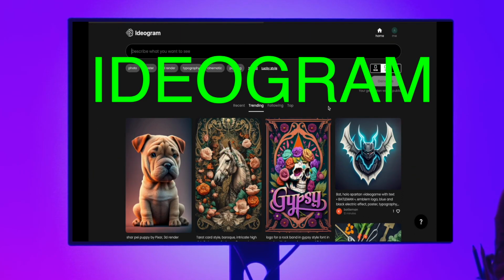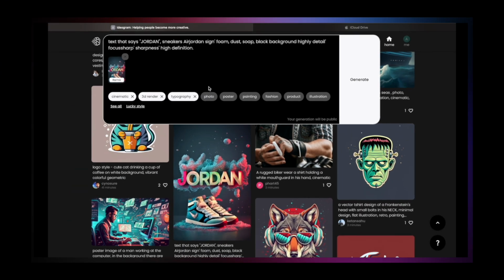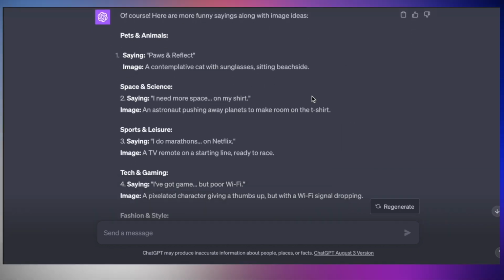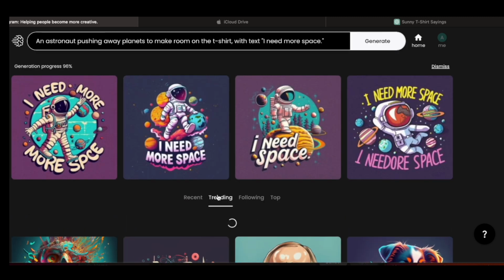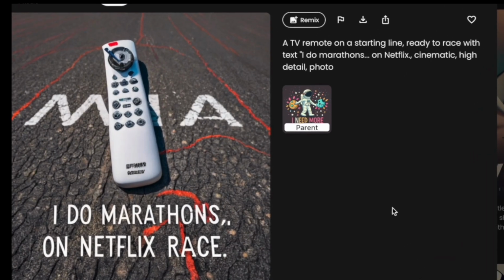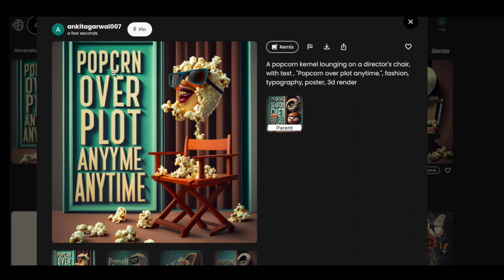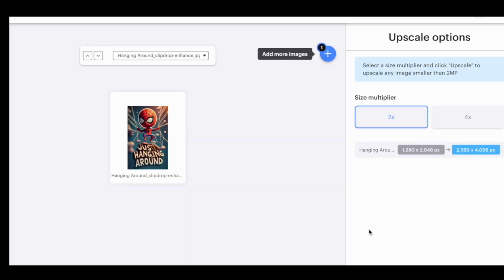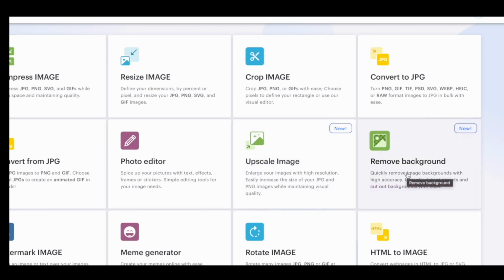BETTER THAN MIDJOURNEY ? FREE AI IMAGE CREATOR WITH TEXT | Ideogram Ai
Welcome to a journey into the future of design!  Dive into the fascinating world of AI-driven image generation, where creativity meets innovation. As we explore this groundbreaking tool, let's also discuss its potential effects on the mid-journey design landscape. Will it complement or challenge traditional methods? Let's find out together! This Ai image generator generates text accurately

Sites Covered

My Gear :
Wireless Mike by Grenaro
Apple Mac book pro

Books that I feel impacted my life
The 4 Hour Work Week Book by Tim ferris